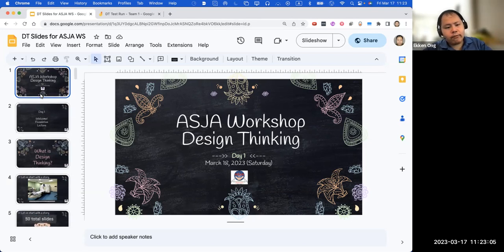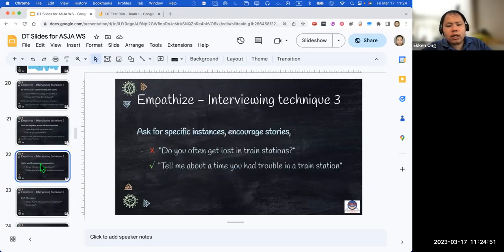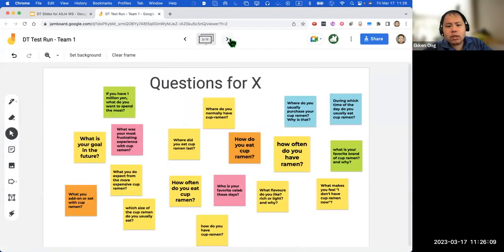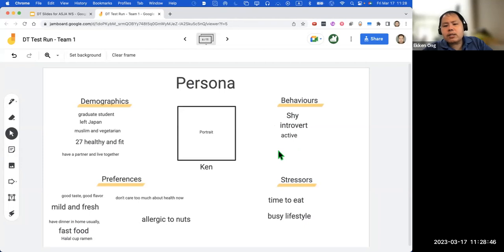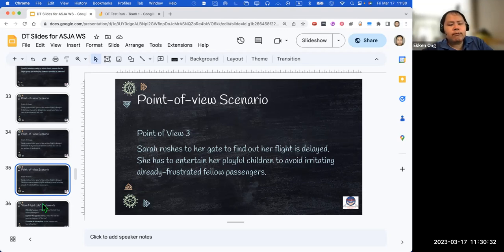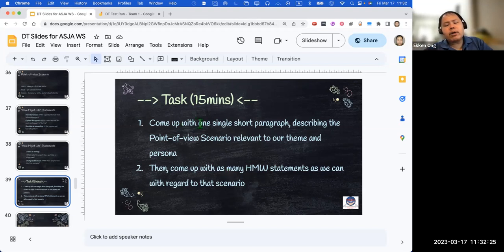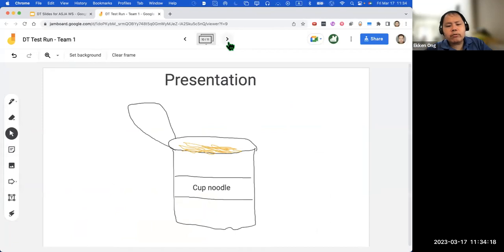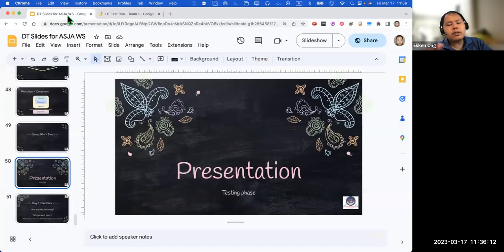ASJA Workshop - Slide-by-slide Walkthrough for Facilitators